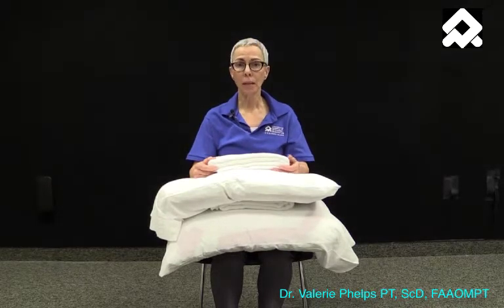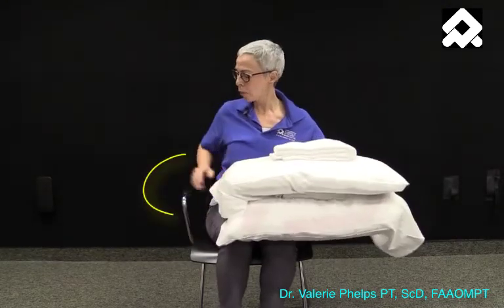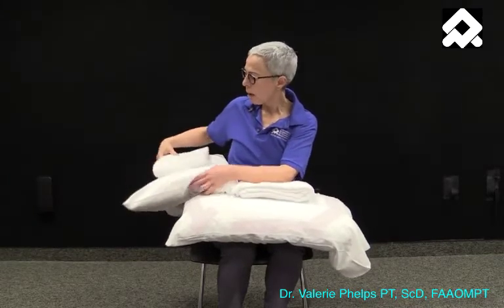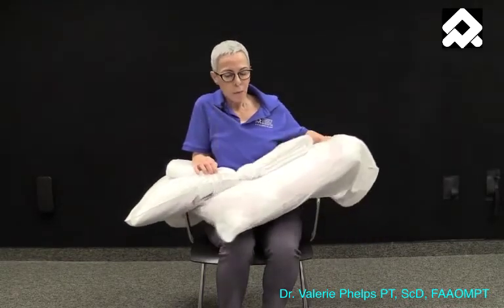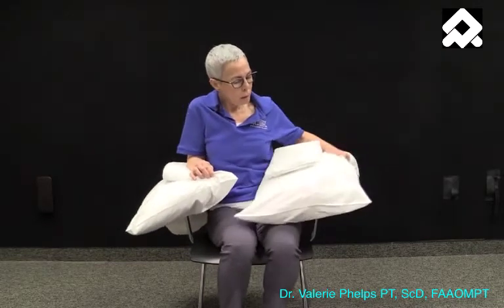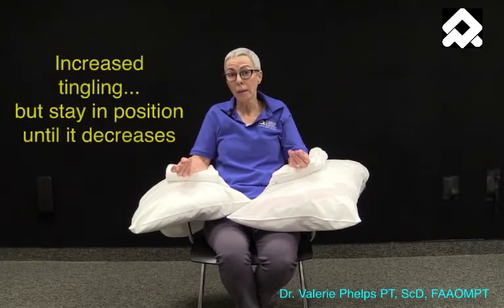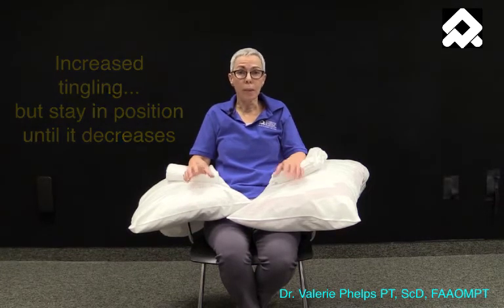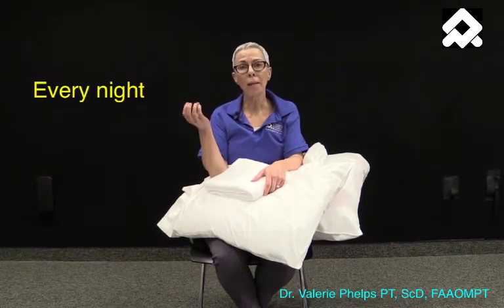IAOM-US Patient education: Thoracic Outlet Release Maneuver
Thoracic outlet syndrome can reproduce symptoms all the way down to the hands (uni or bilaterally). Ongoing direct compressive forces on any of the neurovascular passages can sustain this dysfunction. Dr. Phelps shows one self-care strategy recommended to decompress any potential neural irritation and therefore reduce perceived symptoms.

thoracic outlet syndrome, first rib, rib mobility, joint mobility, pain management